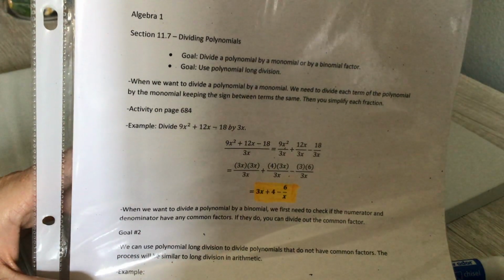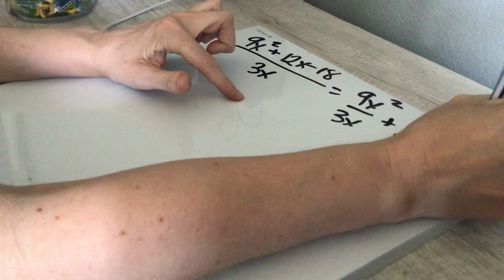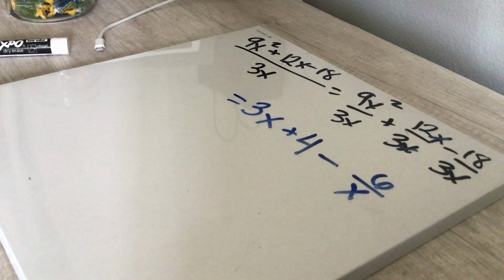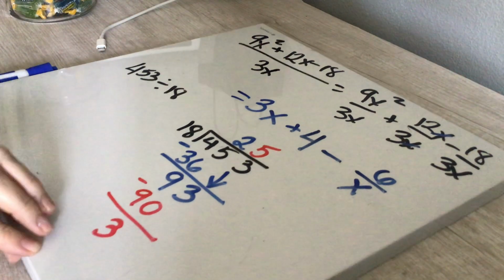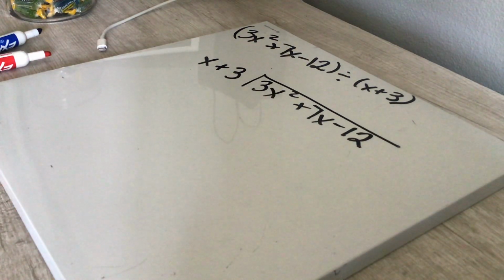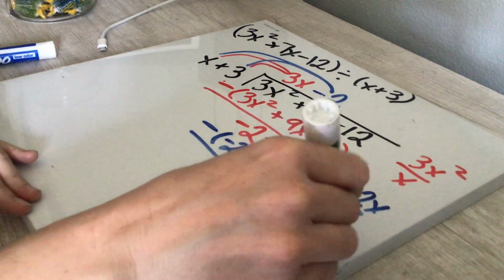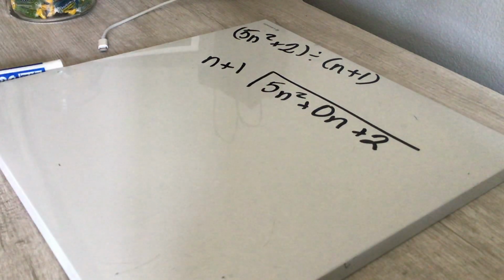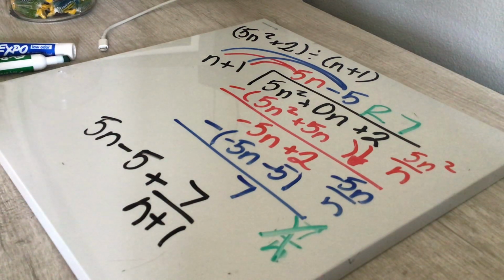Algebra 1 Lesson 11.7